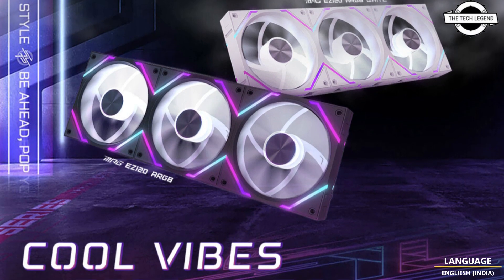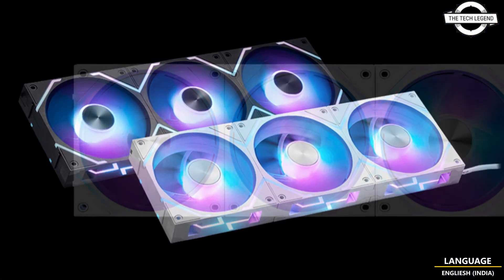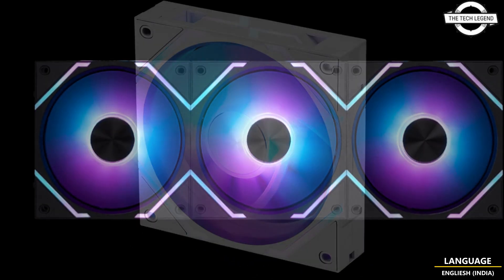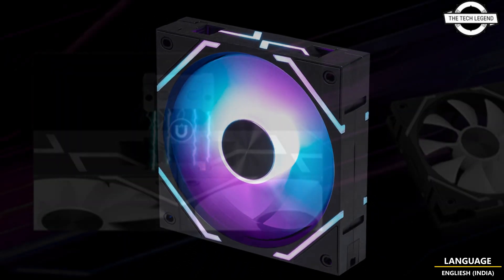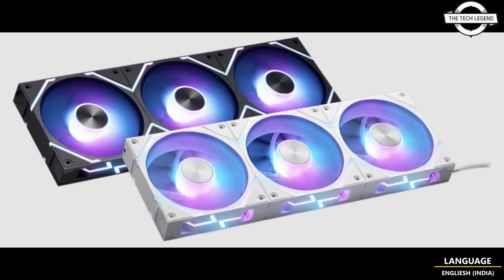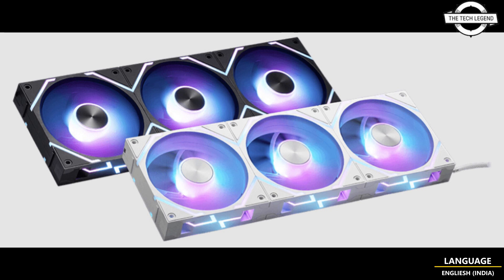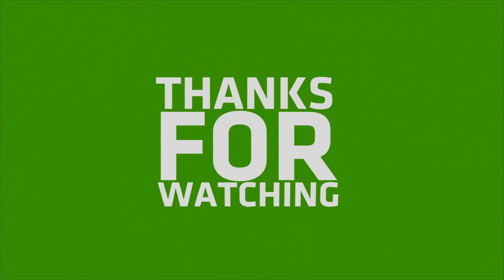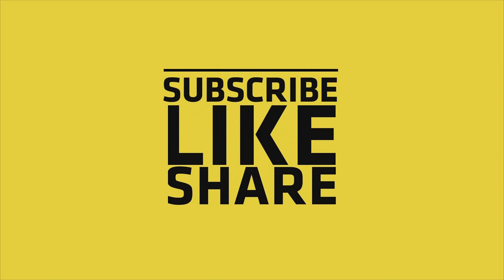MSI Cable-Free MPG EZ120 ARGB Fans Launched - Explained All Spec, Features And More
PRODUCT BRAND STORE AMAZON

MSI is announcing today the latest series of fan products, the cableless fan MPG EZ120 ARGB, which features a magnetic design and reduces the effort and complexity of PC assembly. The use of MSI exclusive JAF 7-pin header, which has integrated ARGB and system fan headers, benefits the exertion of cable management. There are 33 LEDs well-arranged on the fan blade and frame; it is the best choice to decorate a panoramic-style chassis. The MPG EZ120 ARGB takes convenience to the next level. With its Magnetic Connector Blocks, connecting your fans is easier than ever. These blocks deliver power and signal and enhance the connection between the fans. Each fan frame is also embedded with magnets, making the assembly process a breeze. The MPG EZ120 ARG bearing is a new type of fluid dynamic bearing that optimizes the original bearing design with an extra fixing nut. The advanced design reduces vibration, decreases noise, and enhances durability. Even more, the copper tube has excellent resistance to scaling, high mechanical strength, and lifetime resistance. The MPG EZ120 ARGB is designed to excel in any scenario. Whether using an AIO liquid cooler that requires high air pressure or focusing on chassis heat dissipation that requires high airflow, this fan is up to the task. Its 9-blade design can achieve a maximum air pressure of 2.56 mmH2O and a maximum airflow of 73.82 CFM, ensuring your rig stays cool under any circumstances. There are versatile options to choose from. The 3-fan package includes a fan control hub and daisy-chain cable to provide more flexibility and expansion. The hub features 4 expansion ports and supports up to 18 pcs of MPG EZ120 ARGB fans, offering complete expansion and maximizing airflow and lighting demands simultaneously. The daisy-chain cable connects fans on different sides of the chassis, which helps cable routing of the rear I/O fan in case there's no suitable fan header on the motherboard.